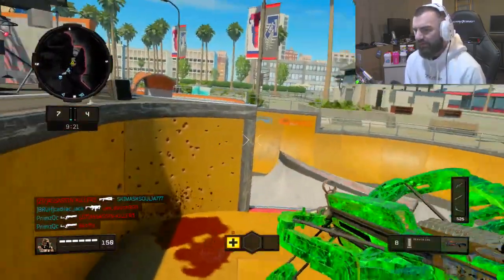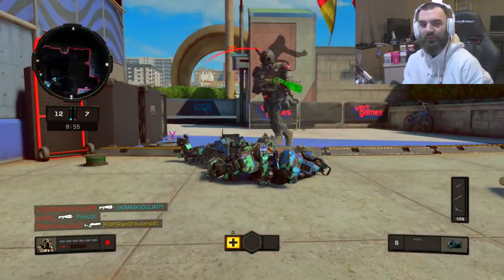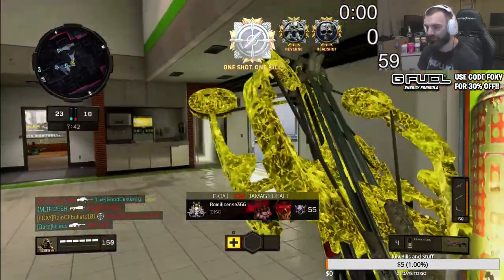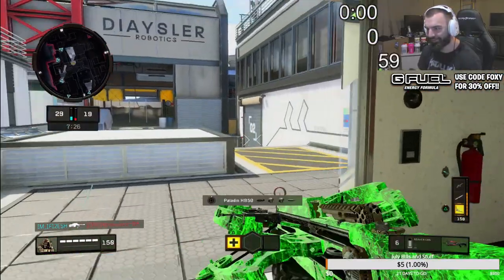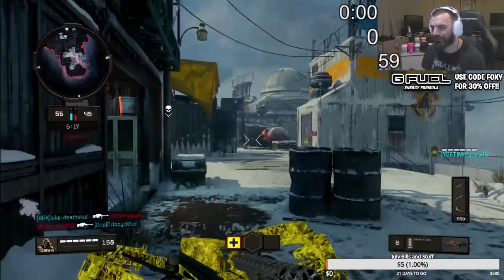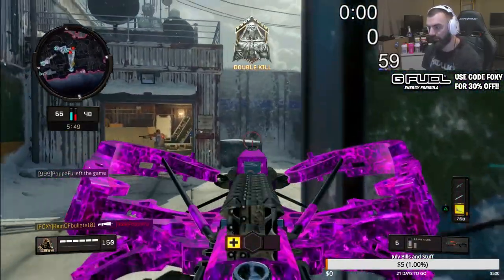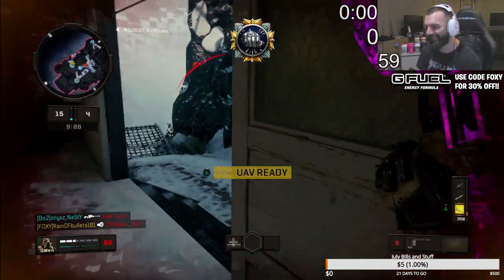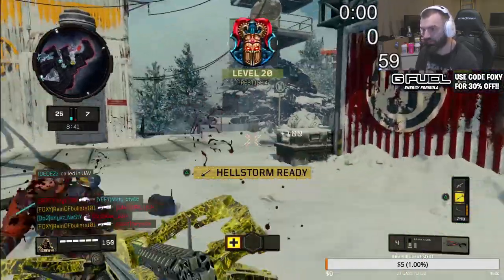the NEW REAVER C86 is SO EASY...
So the Crossbow aka Reaver C86, has made its return to Black Ops 4 and it's so easy to use!| Foxy Grandpa